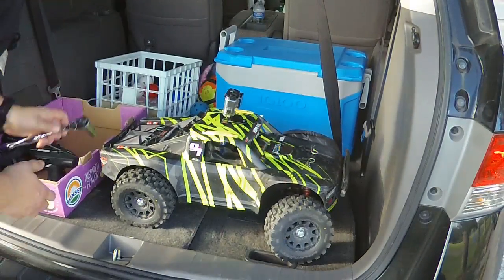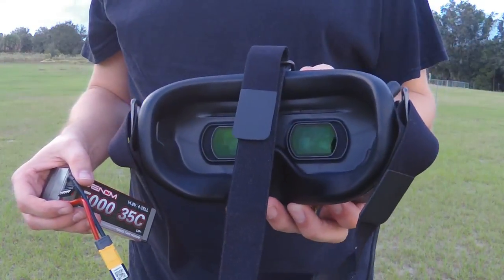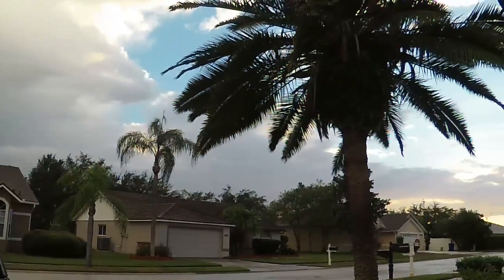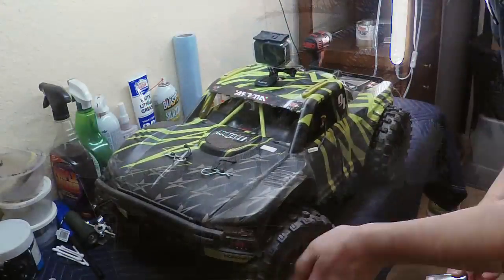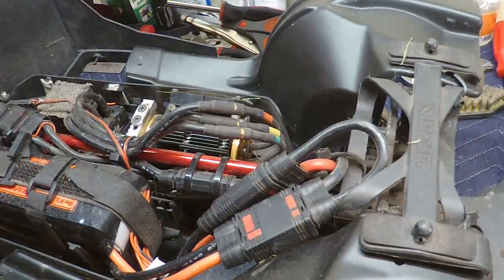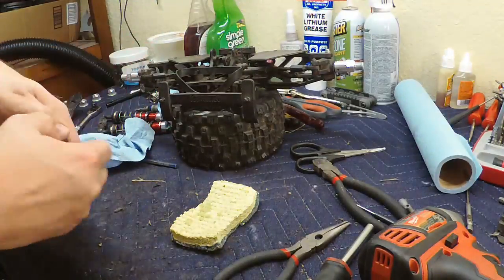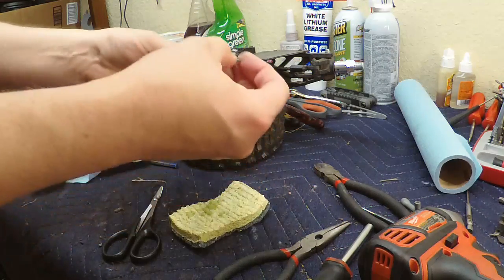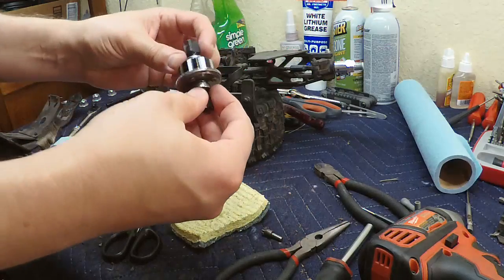DJI FPV Mojave - A Not So Great Day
First,

Thanks to:

Joshua Bardwell and Matt Pochwat  for their extensive knowledge of the various issues with DJI FPV gear. Although I'm not into drones, I still find the info useful, as will others.

Today started with the intent to do one set of batteries at full power just to see the difference. I had forgotten that before my last tour a few moths ago, I had the noise, but I neglected to fix it at that time. So the diff shim, and the weather not cooperating made for a not so stellar day.

It was still fun regardless.